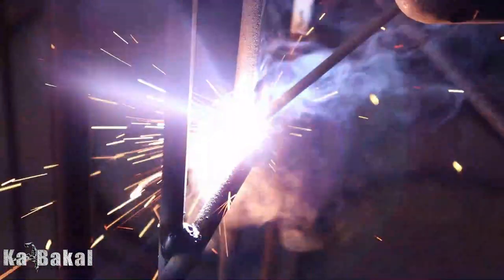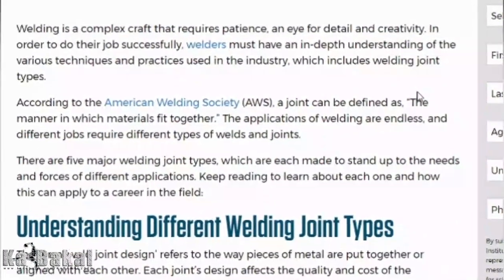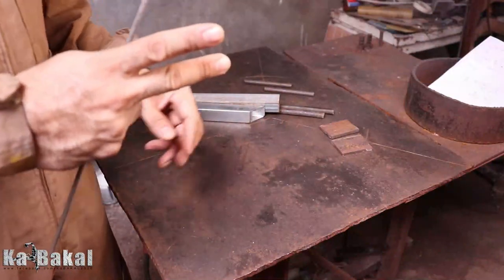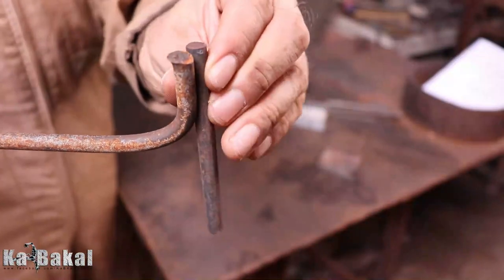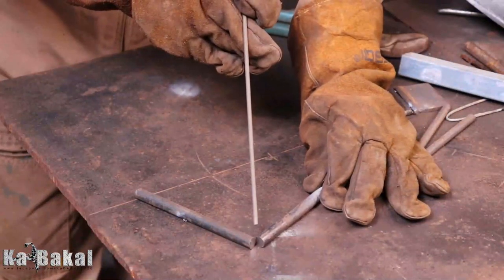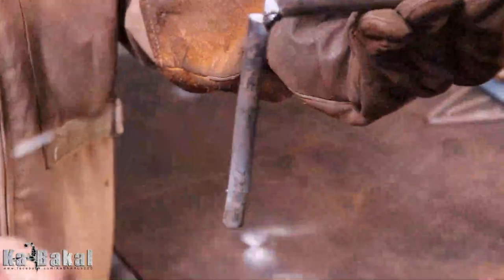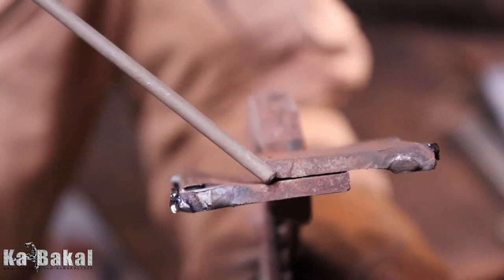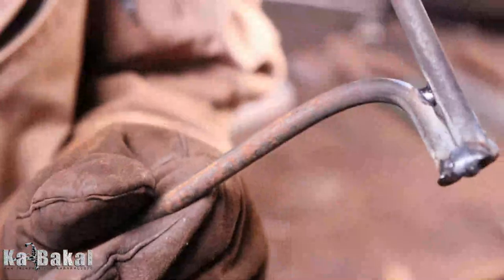PART 2 BASIC WELDING | FOR BEGINNERS and DIYers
In this video, I will show you the basic welding joints applicable for beginners  and DIYers as well as for advanced skilled individuals,

If you like our content, please consider subscribing and let us know on the comments section what other areas of DIY and homebased steelworks projects that you would like us to make.